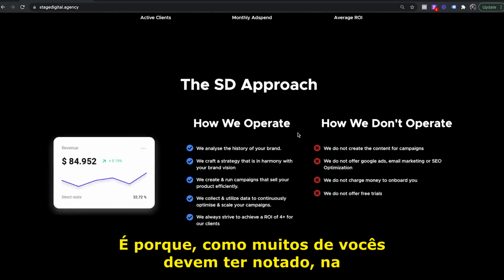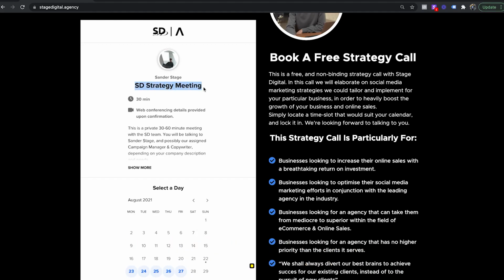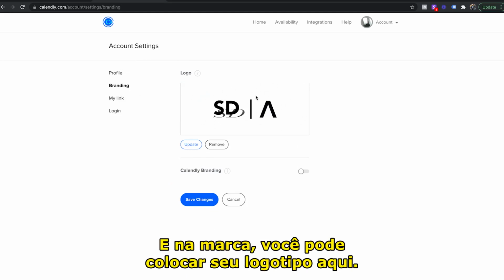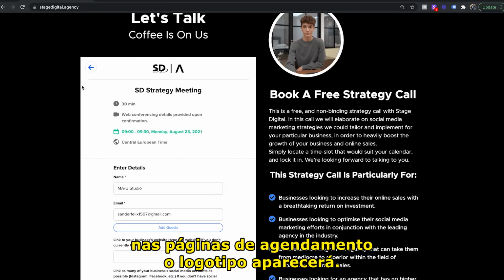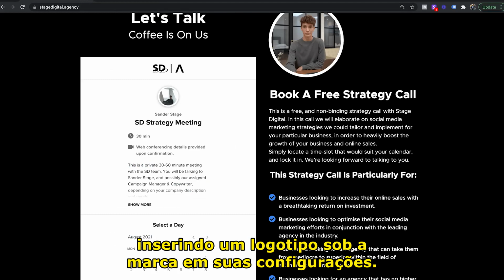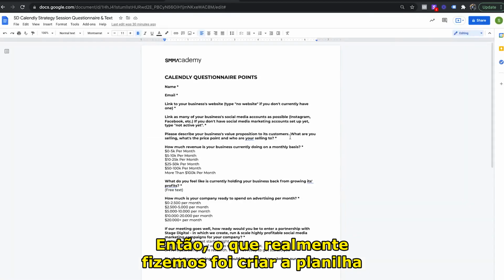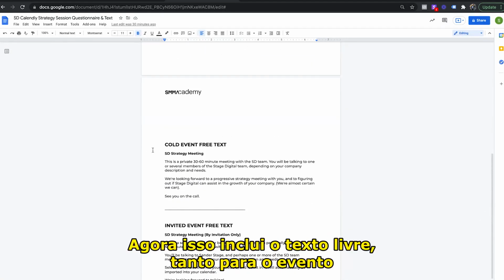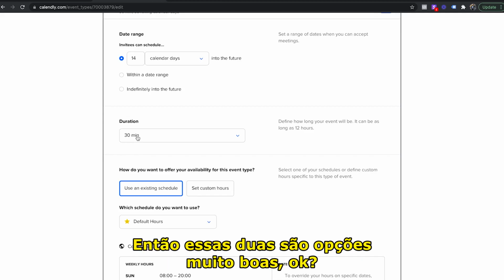10 The Key To Scheduling Meetings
10 A chave para agendar reuniões